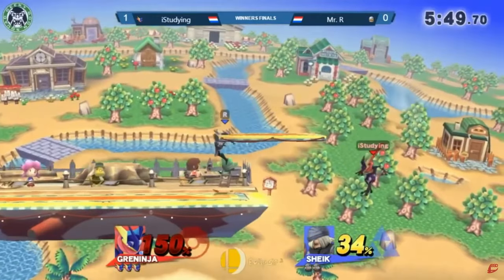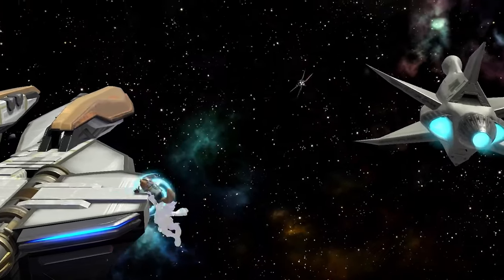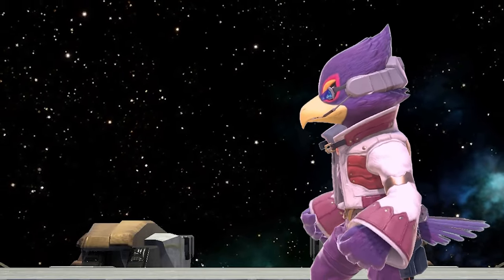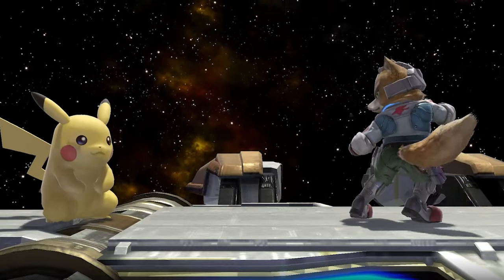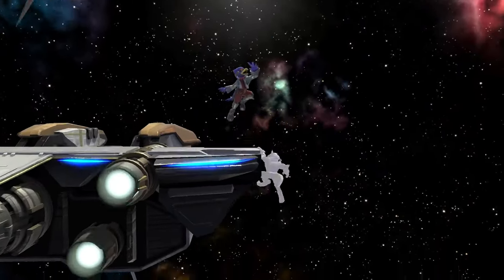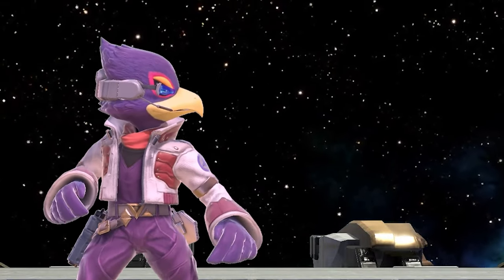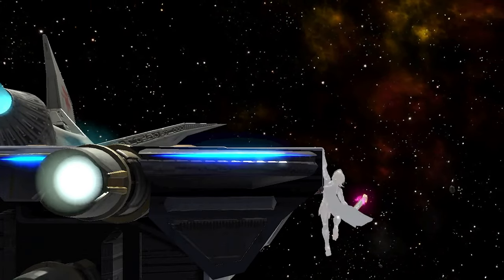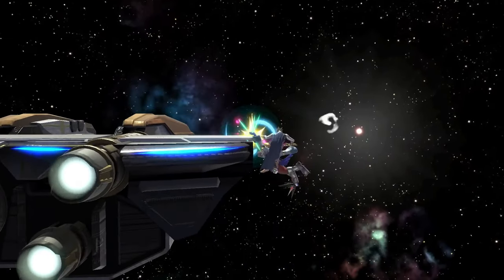Tidbits! Mini-Guides || Ledgetrumping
I struggle a lot to make longer videos, so I thought I'd compress some topics i've been meaning to talk about into VERY short guides, under 2-3 minutes. This glosses over a lot of technical info, but I hope these tips will help you gain some success with ledge trumps!